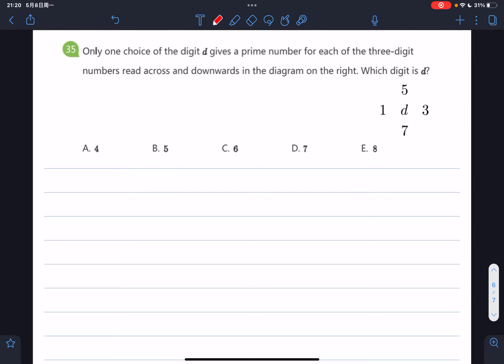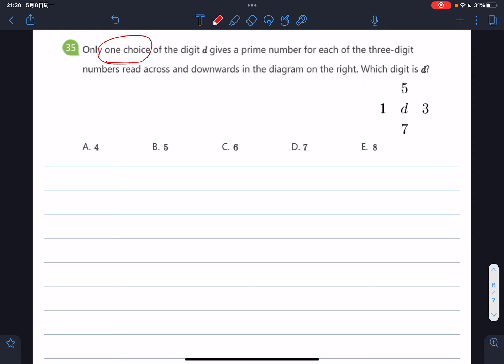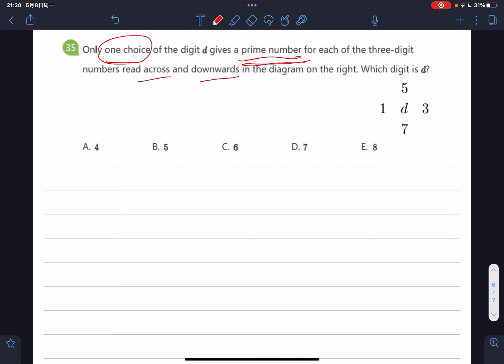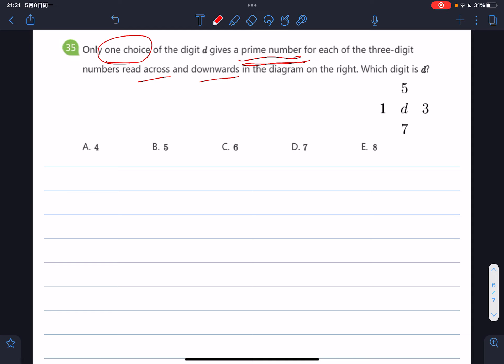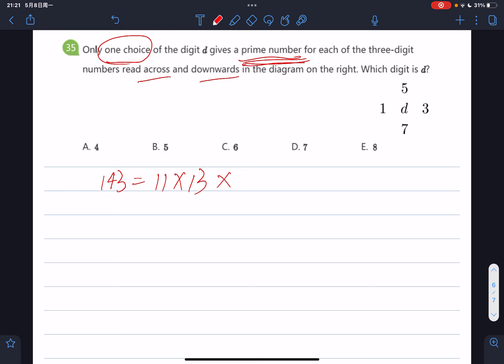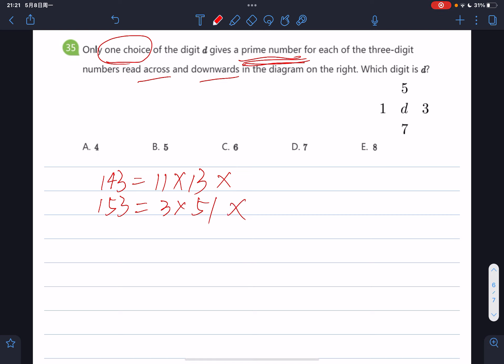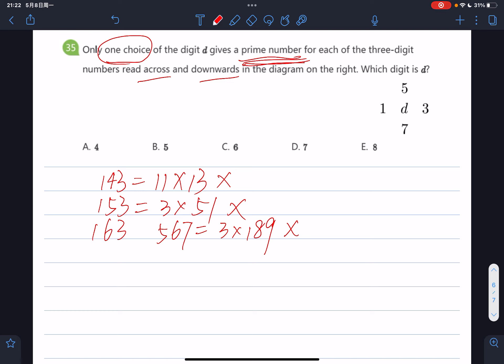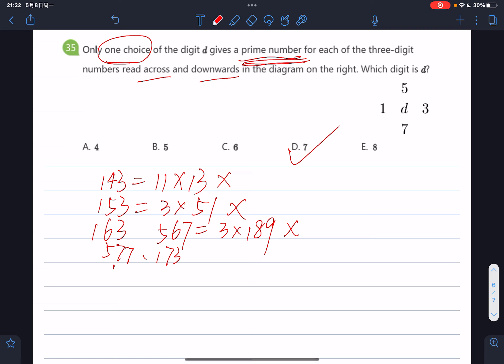Y6 Summer L2 Extensive Exercise Q3